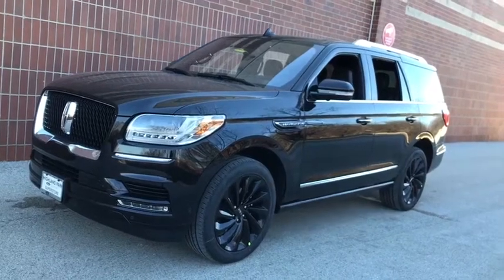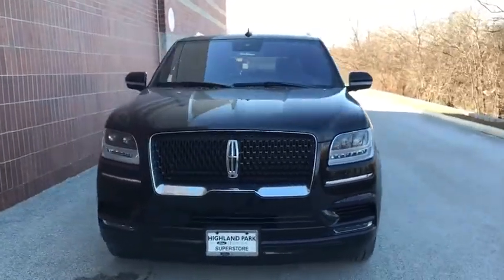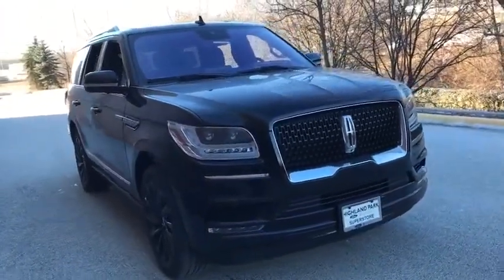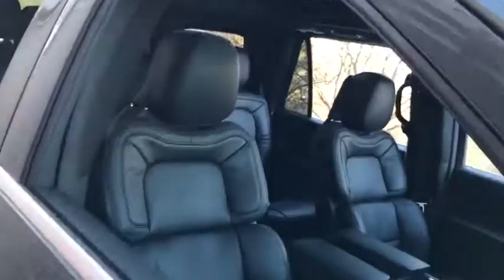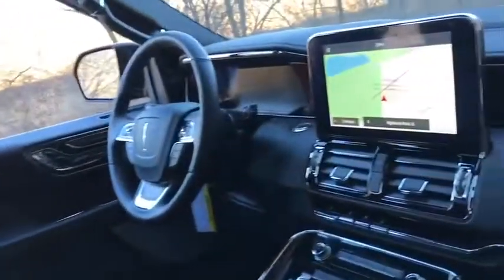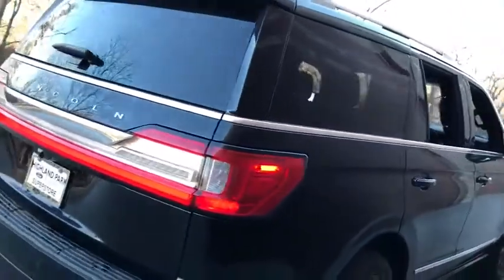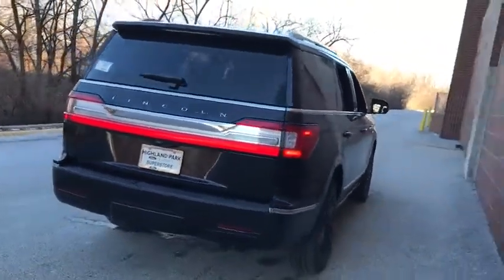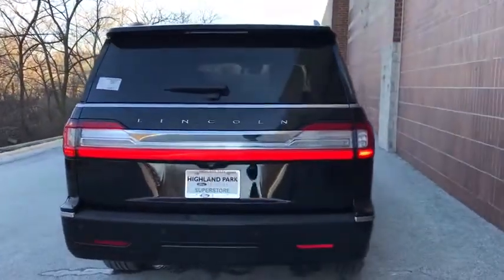2020 Lincoln Navigator near me Highland Park, Arlington Heights, Skokie, Libertyville, Glenview, IL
Infinite Black New 2020 Lincoln Navigator available near me in HIghland Park, Illinois at Highland Park Ford. Servicing the Arlington Heights, Skokie, Libertyville, Glenview, IL area.